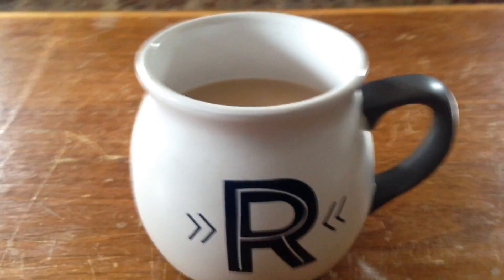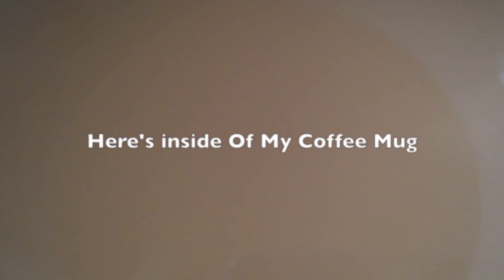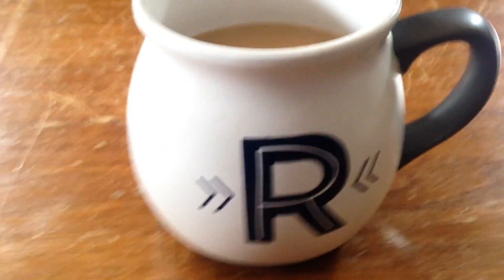iPhone 5C.VS.Coffee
Camera iPod Touch 6th Generation 64GB  Blue

Video Editing Done With:IMOVIE 10.1